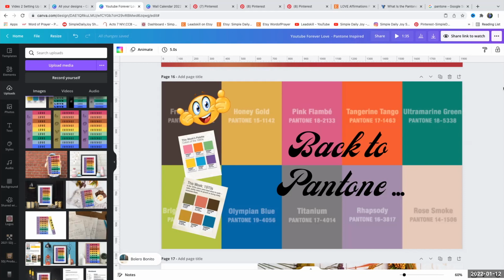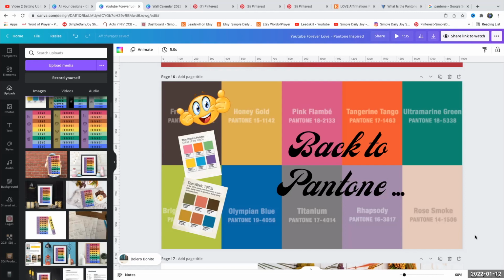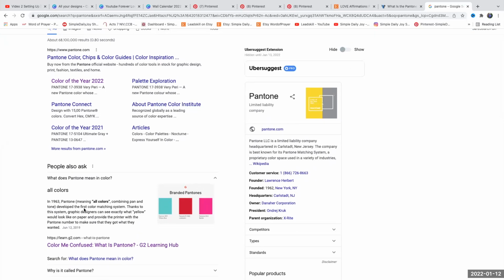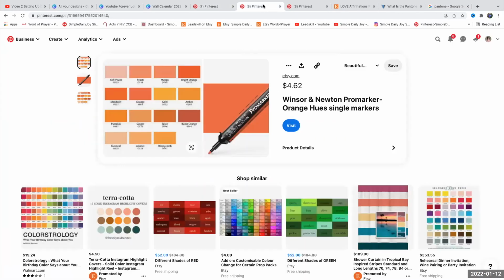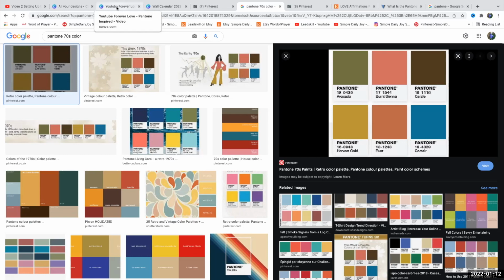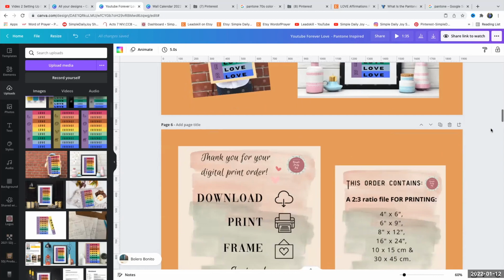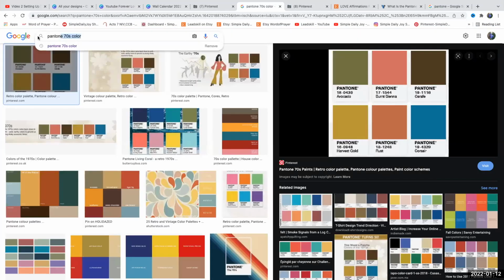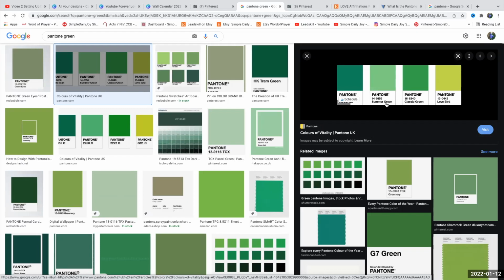Using Pantone to Design Digital Prints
This channel curates things that bring me joy.  In this episode, I share the world of Pantone and how I use this color knowledge to create digital prints, also known as digital downloadables for my online shops.

So welcome!  Welcome to the world of pantone colors and learning a little bit of it just to spark something great for you.  The first two minutes showcases my digital prints and the rest gives a brief idea about Pantone color.

I love creating and sharing my creative process - it really gives me lots of simple joys when you tell me that my youtube video ideas gave you the creative inspiration to become your very own content creator in our new digital world or simply you found my products to be wonderful birthday gift ideas for someone you love.

Would you like to have a beginner mind again and give Canva a try?  Canva is a graphic design platform that is very easy to use!

I'm especially happy when I can encourage or empower other women in becoming more confident with their digital skills.

Thank you for being a part of my community here or your support of my webstore.
~ Angela

Check out the ABOUT page for my social handles.